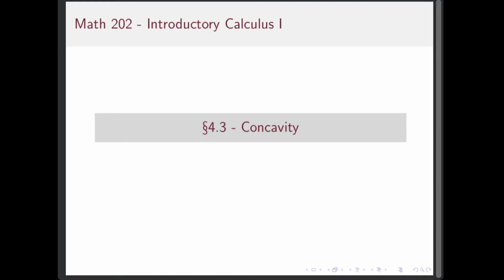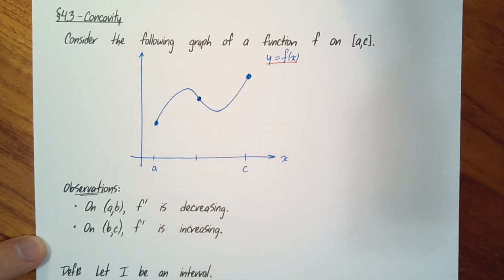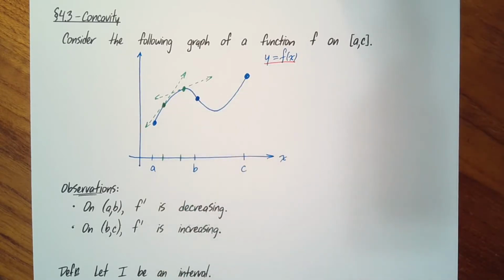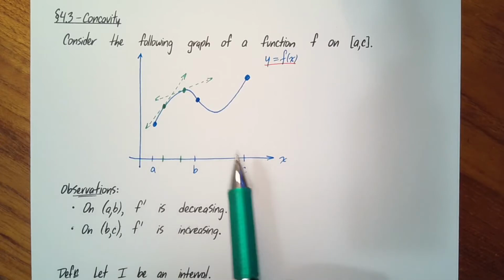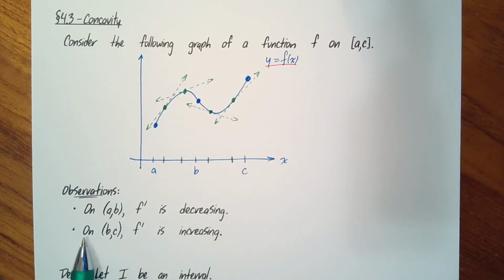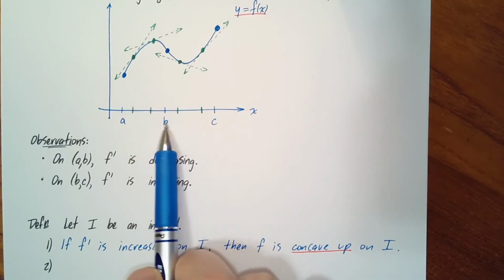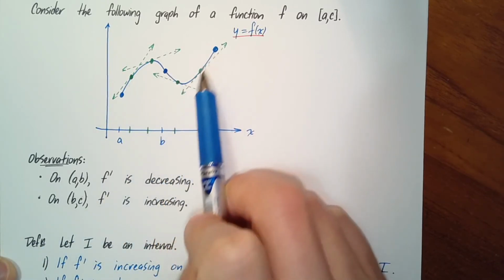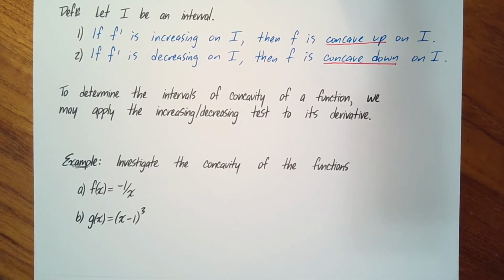Math 202 - Section 4.3 - Part 1